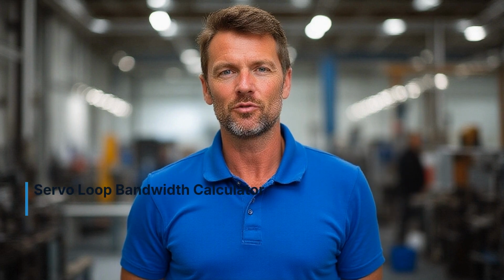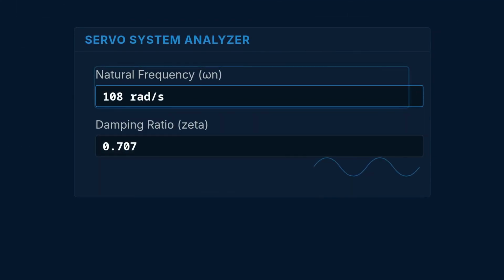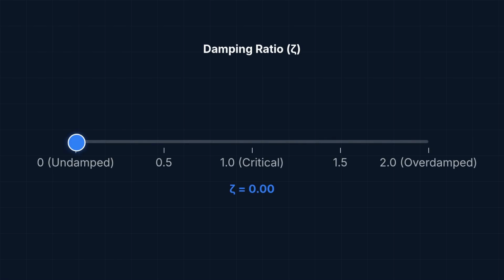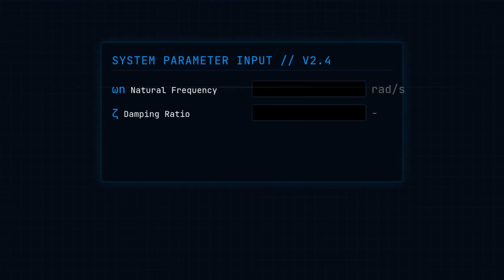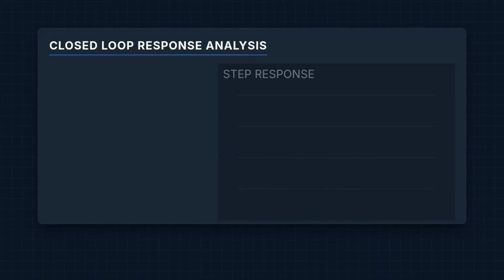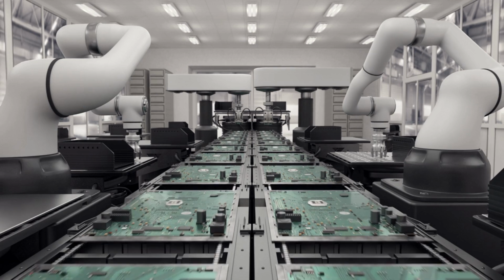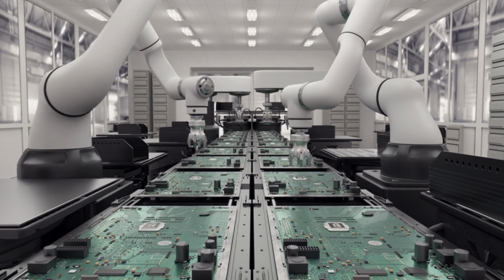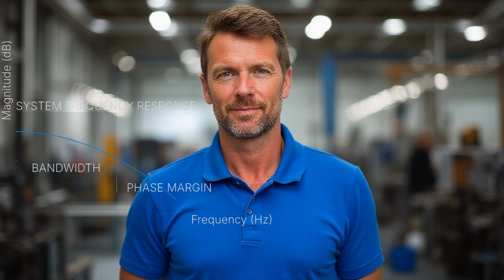Servo Loop Bandwidth — Closed Loop Response Calculator — How to Use It | Engineering Tool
How to use the Servo Loop Bandwidth Calculator — Closed Loop Response — an interactive engineering tool for engineering calculators problems.

Today we're using the Servo Loop Bandwidth Calculator to analyze closed loop response characteristics.

This calculator requires two input parameters. First is Natural Frequency omega n, where you enter the natural frequency of your servo system. Second is Damping Ratio zeta, whi...